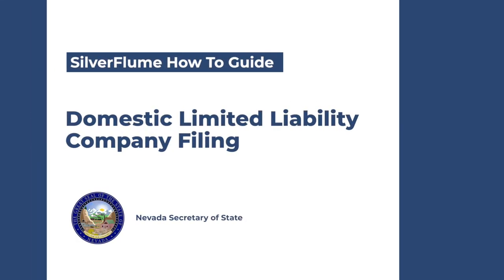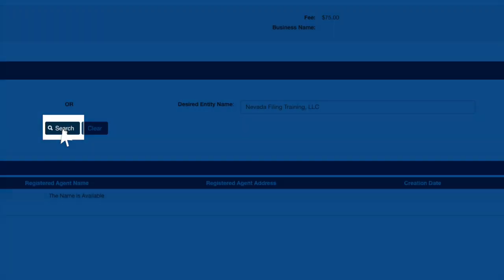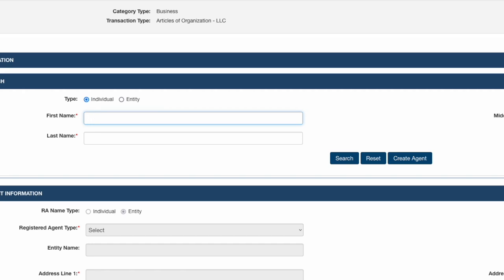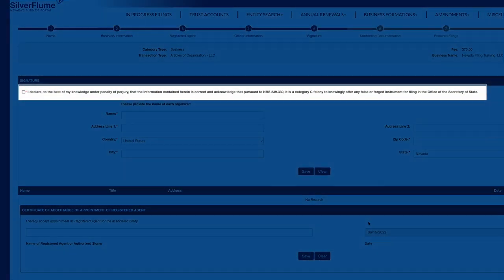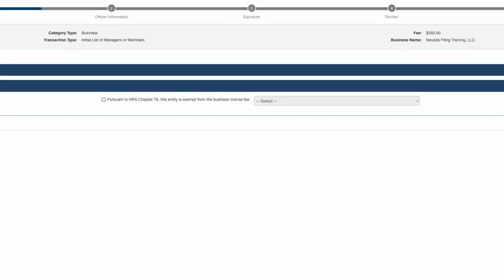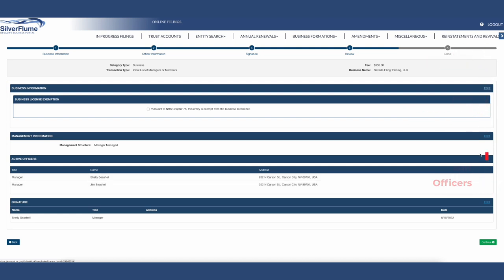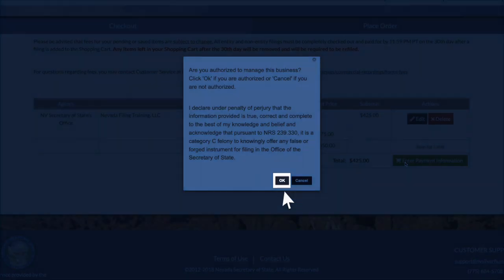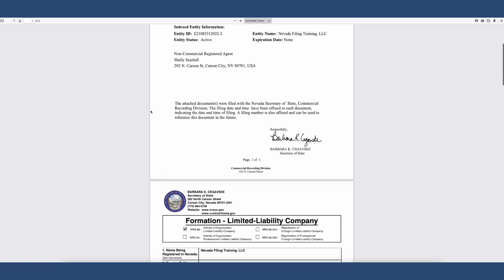State of Nevada Official - Domestic Limited-Liability Company Formation - SilverFlume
Interested in Watching a Tutorial on how to form a Domestic Limited-Liability Company?! View right from the source here on the Silverflume Portal channel. If you still have questions after viewing the video, please contact the Nevada Secretary of State's Office.